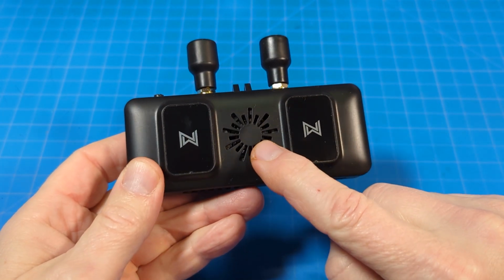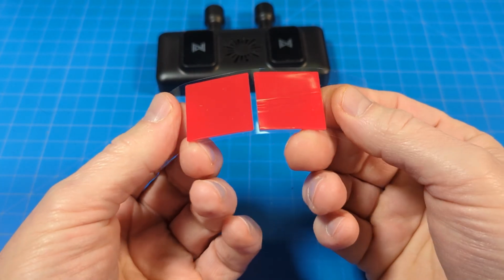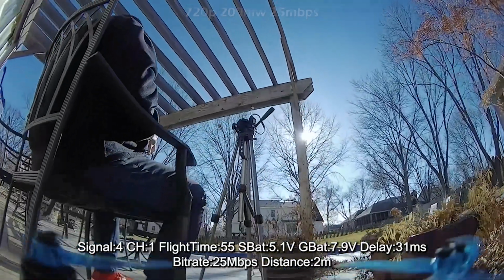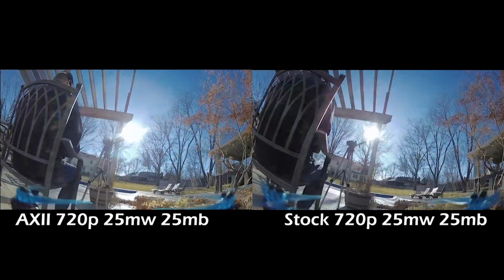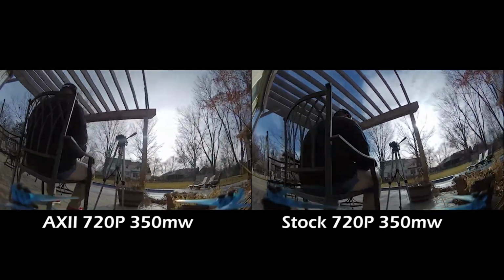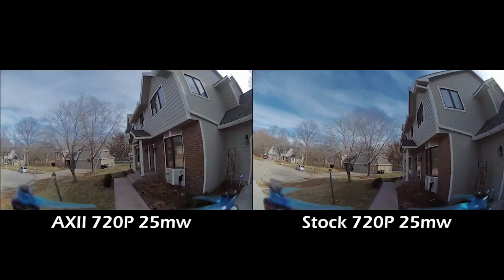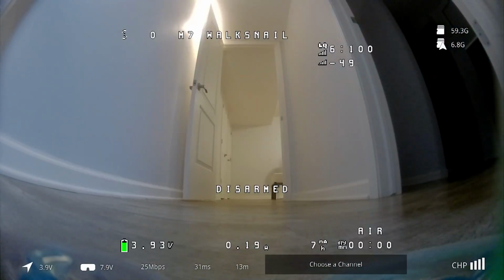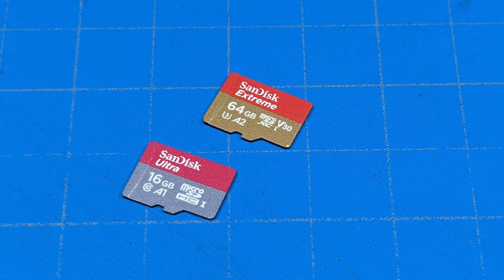Upgrade Your Goggles and Take Flight - HDMI Required! // WalkSnail VRx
Will the addition of another VRx pressure DJI. Limitations and compatibility.

HDZero Goggle Pre Feb 4th Price $495

Zorro @ Amazon
► Best Micro Batteries!! 💯 GNB 💯